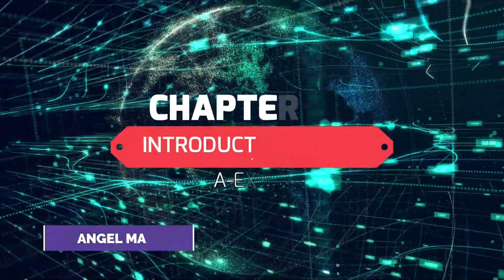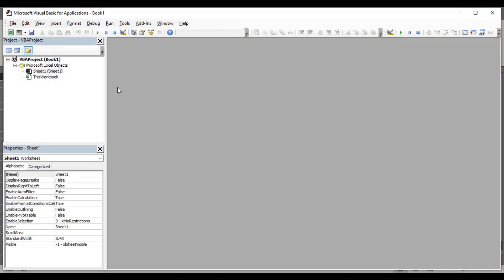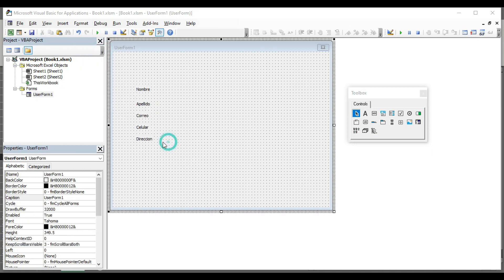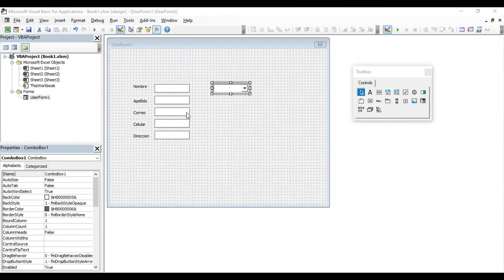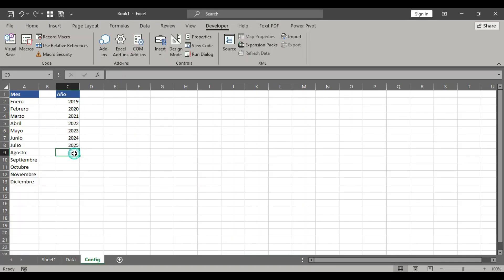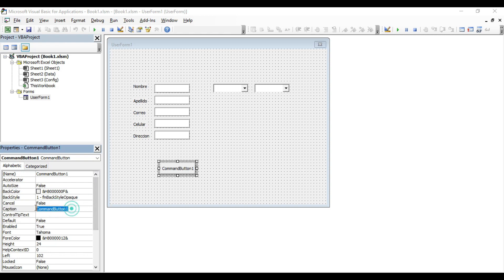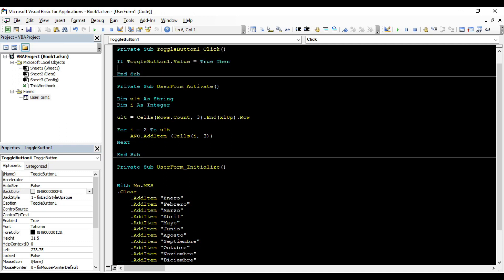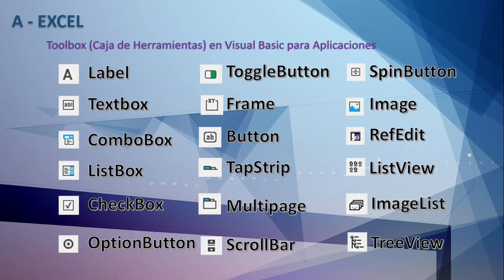Introduction to VBA (English version)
If you are a user who is taking their first steps in VBA Excel, this video will help you get to know the tool so that you can develop your own projects in VBA.